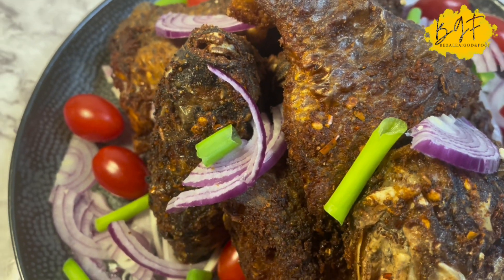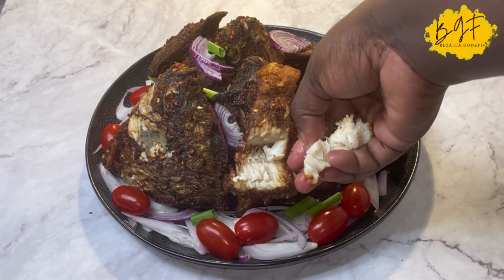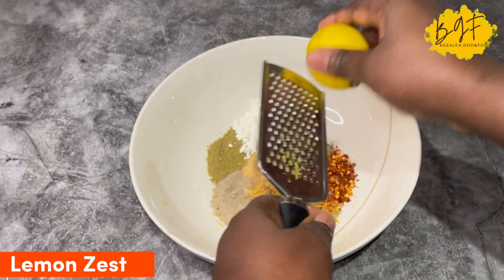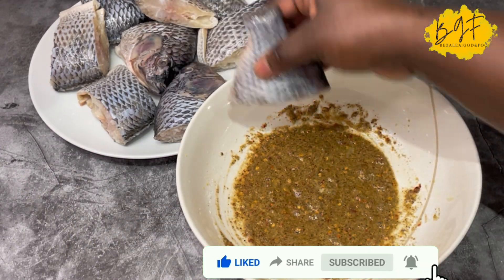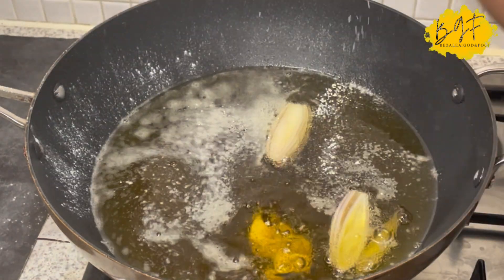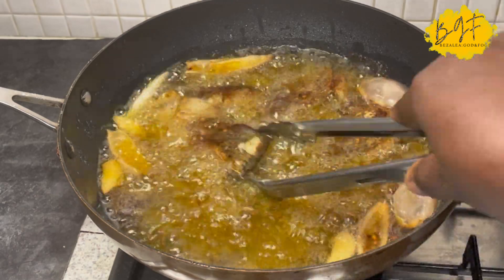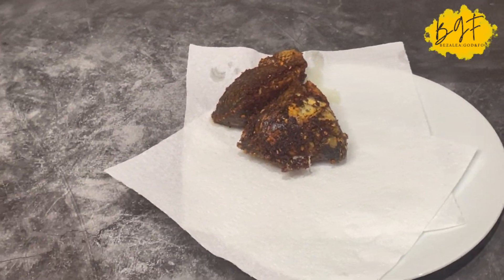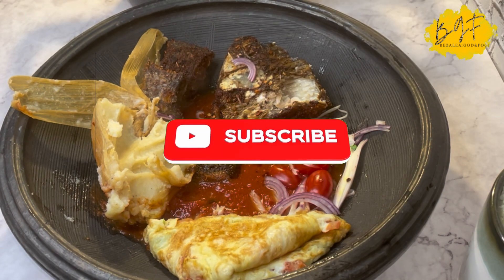Easy Fried Tilapia on a Lazy Day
Hello my lovely family and friends, hope you are all doing amazingly well by God's grace.  This is the day that the Lord has made so let us rejoice and be glad in it.

Please Enjoy this Easy Fried Tilapia Recipe.

***Ingredients***
1tsp Garlic Granules
1tsp Black Pepper
1tsp Ground Fennel
1tsp White Pepper
1tsp Chilli Flakes
1tsp Corn Starch
Zest of one lemon
1 Onga Cube (Optional)